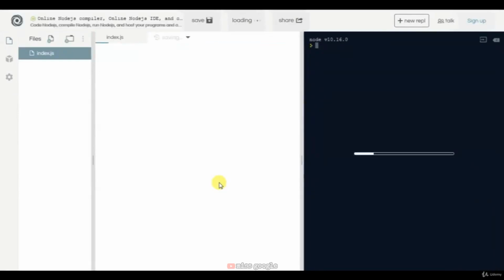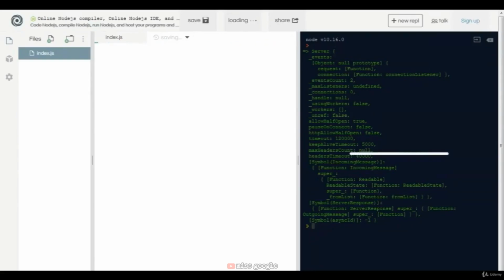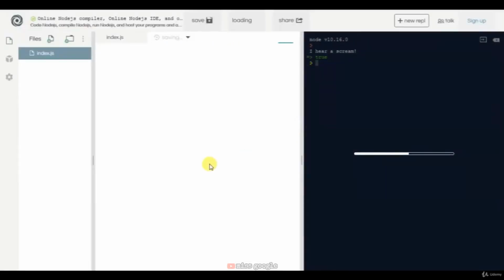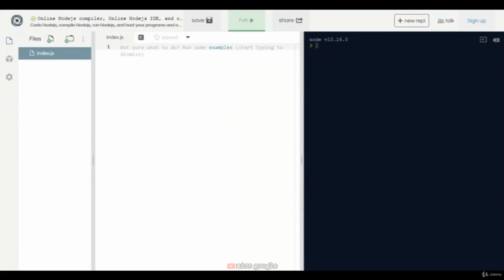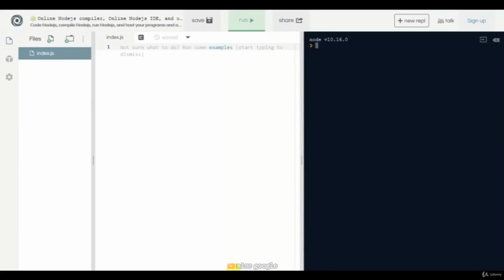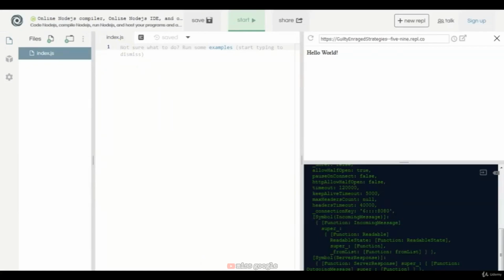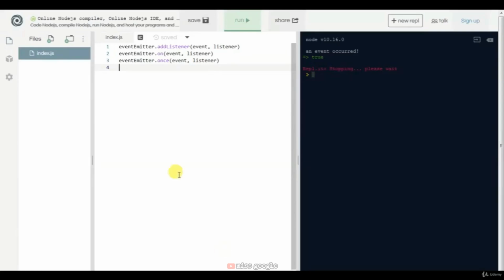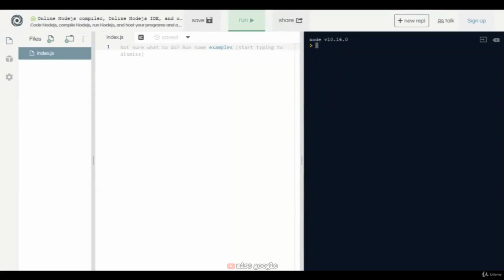Learn Node.js from scratch | From Beginner to Advanced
Welcome to Node.js course. In this course you will learn about Node.js from scratch. We will assume that you are a complete beginner and by the end of the course you will be at advanced level. This course contain Real-World examples and Hands On practicals. We will guide you step by step so that you can understand better. By using this comprehensive course you will learn the basics of Node.js, Some of the advanced methods of Node.js programming and much more.

    Gain knowledgw about basics of node js
    Learn about Modules and File System
    Learn about NPM In Node js
    Acquire knowledge about Events